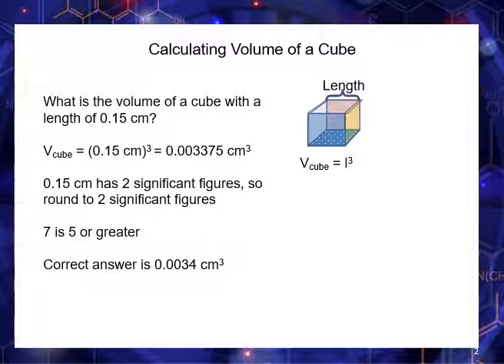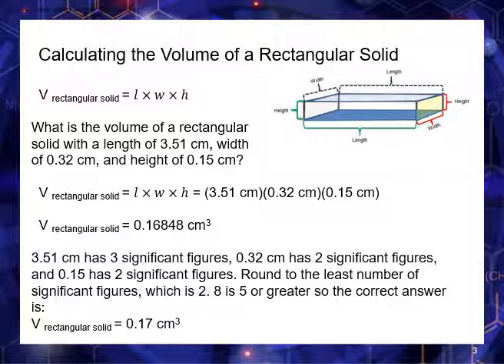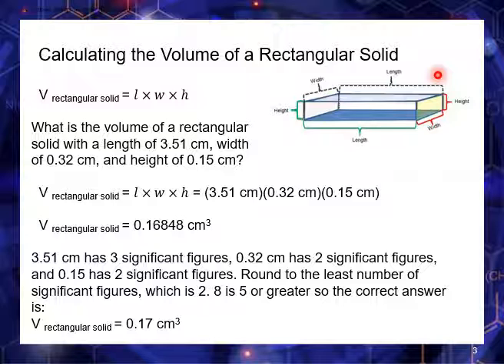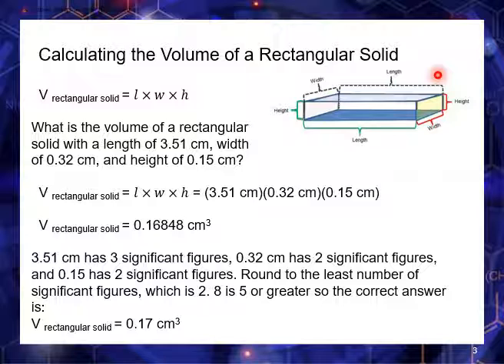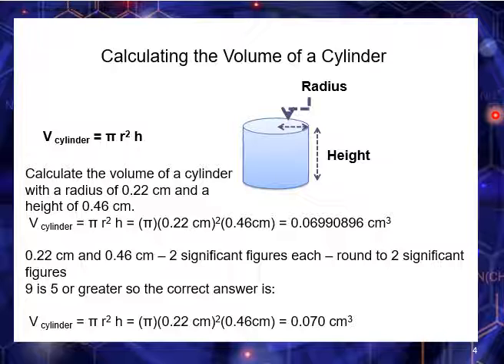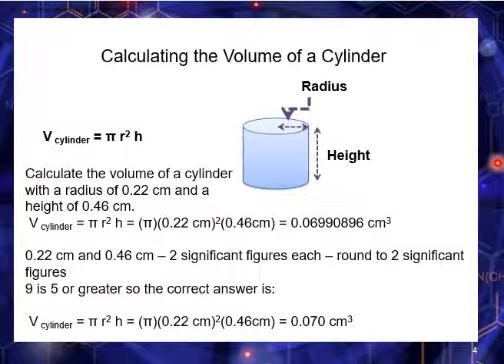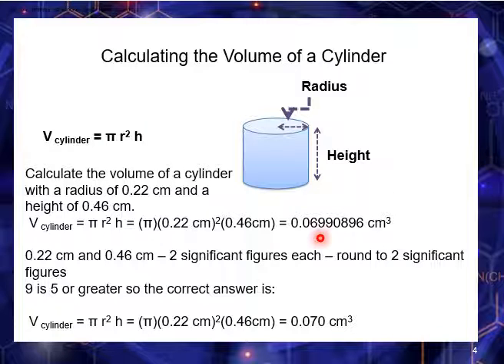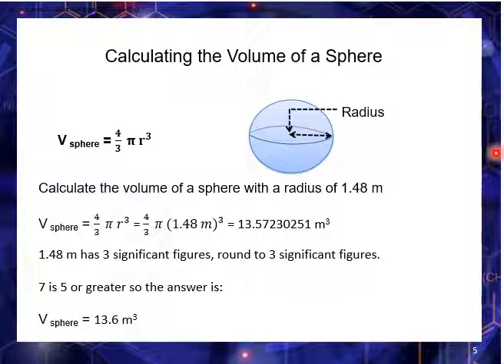9 Calculating Volume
Calculating volume